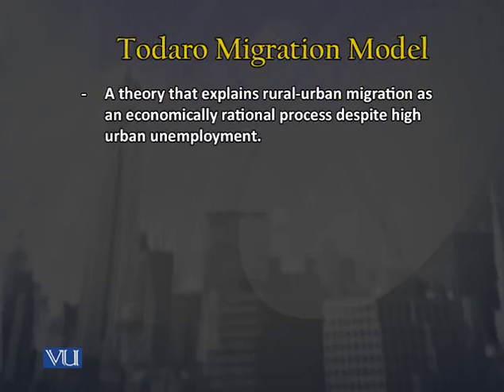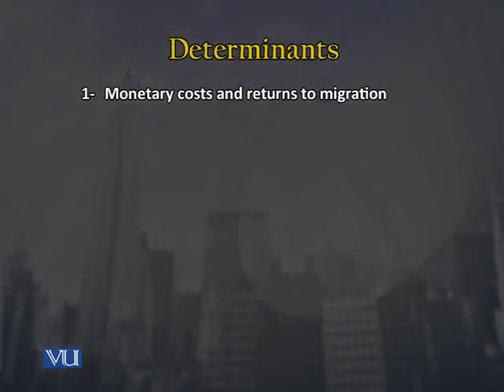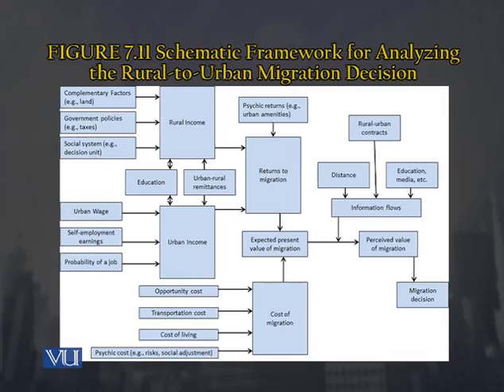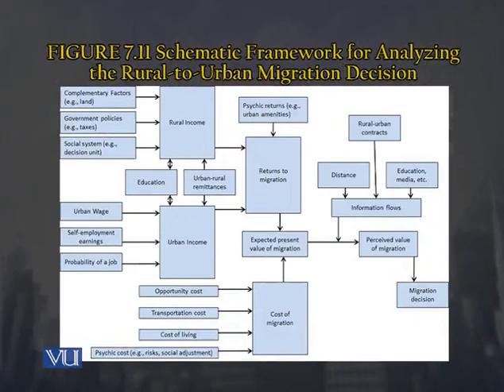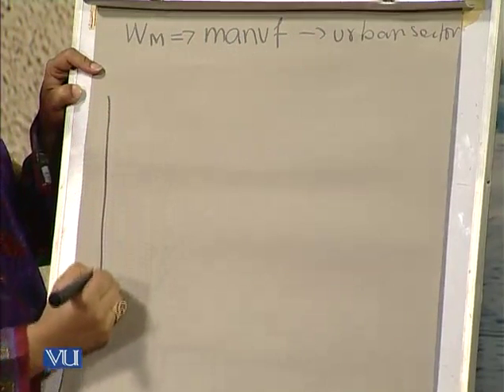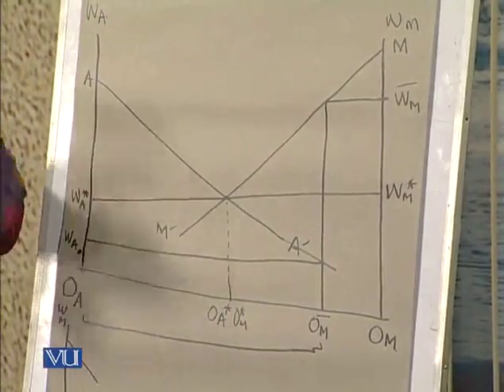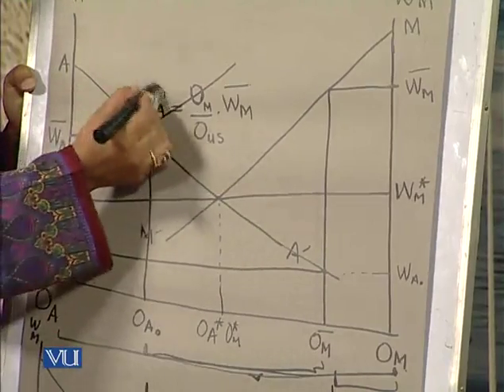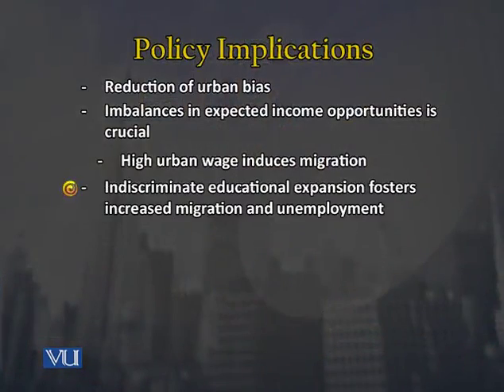ECO501_Lecture24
ECO501 - Development Economics: Lecture 24